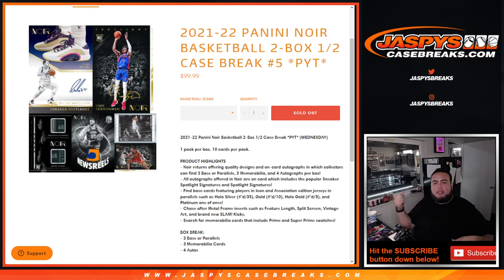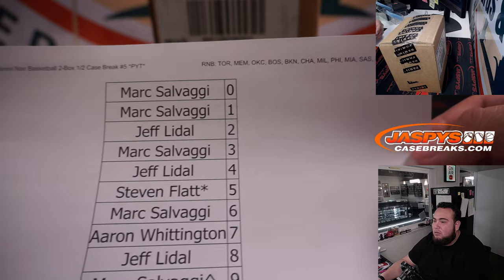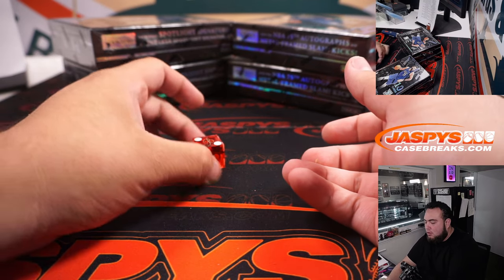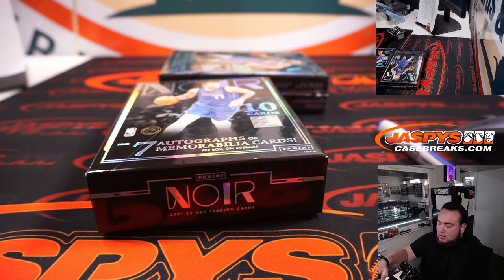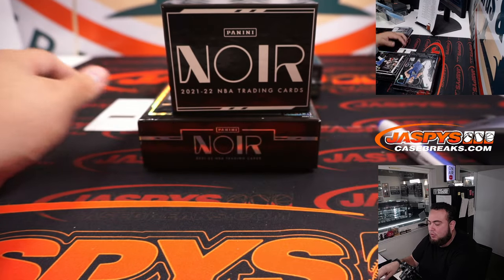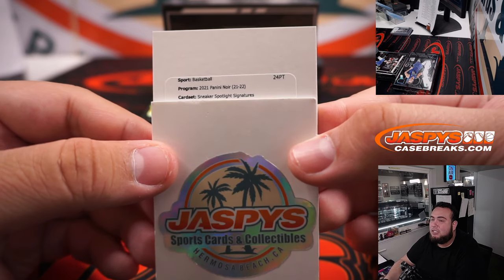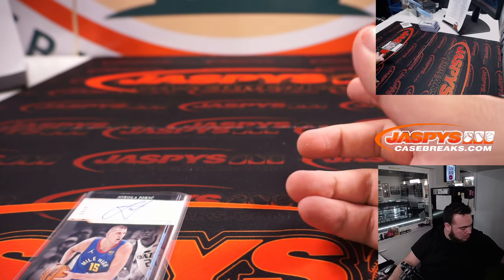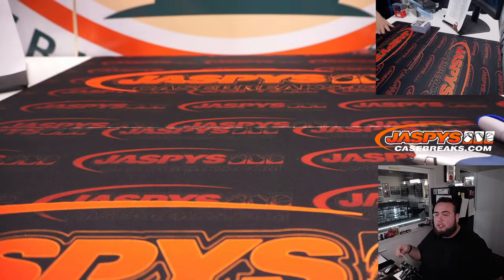Fri. 6/10/22 - 2021-22 Panini Noir Basketball 2-Box 1/2 Case Break #5 *PYT*